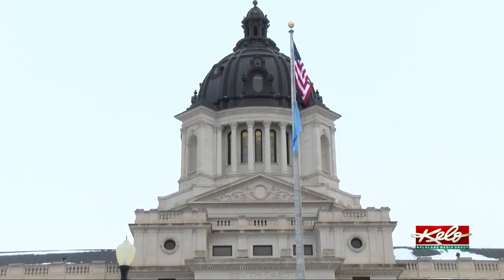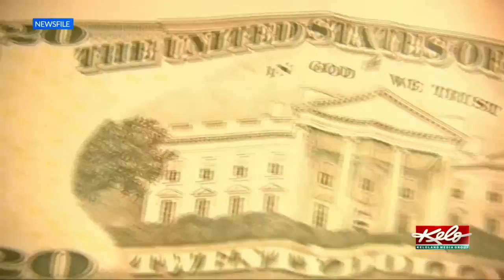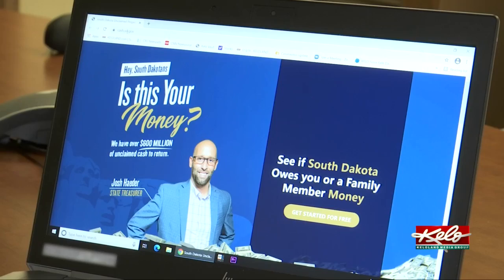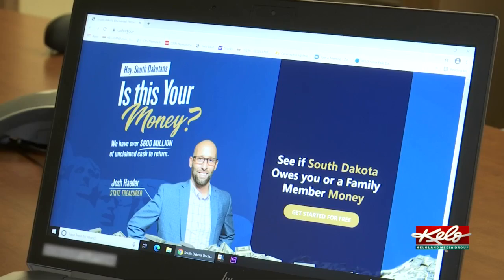How to find out if you have unclaimed property